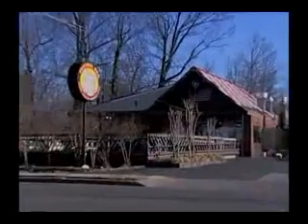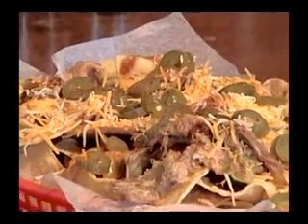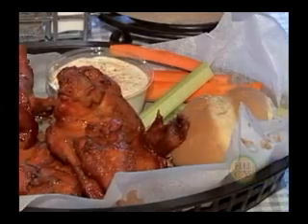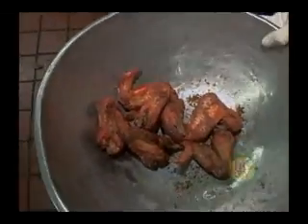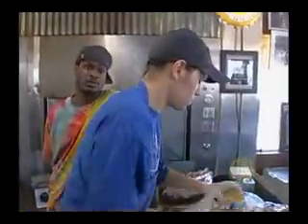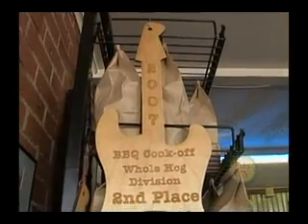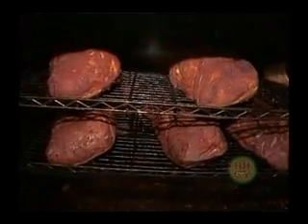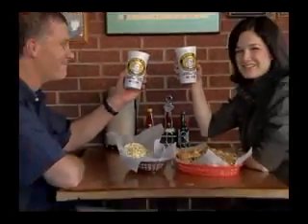Central BBQ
Historically Hip Cooper Young presents Central BBQ